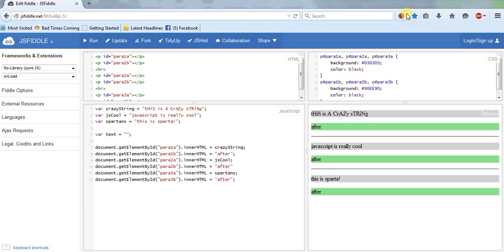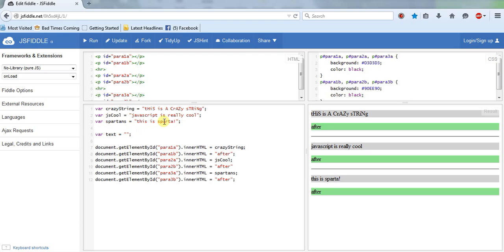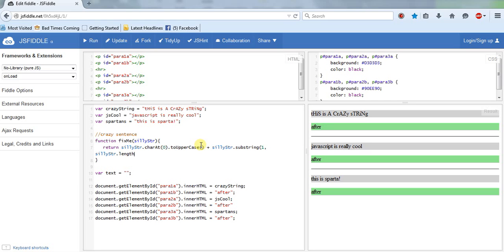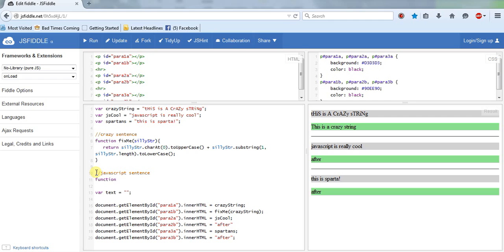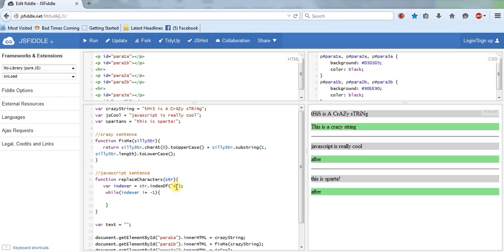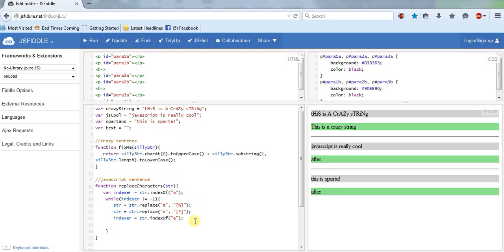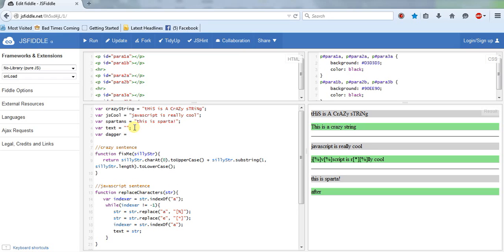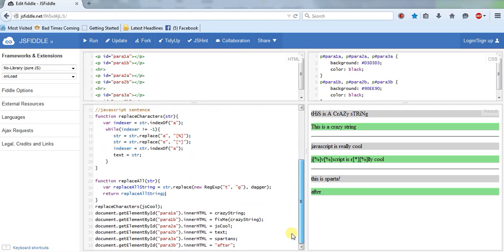JavaScript String Manipulation Fun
In this video we will discuss a few methods of the String Object in JavaScript.  I discuss the String.prototype.replace() the charAt() and the substring() methods.  Manipulating strings can be fun and useful.  Code in video is available below.

There are alot more String Methods you might be interested in.  The Standards Guide is listed below.